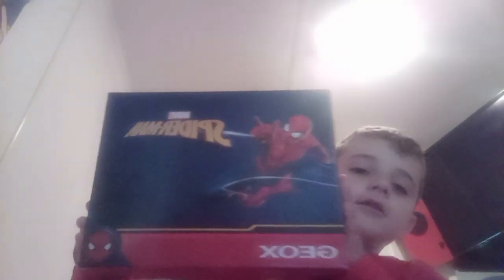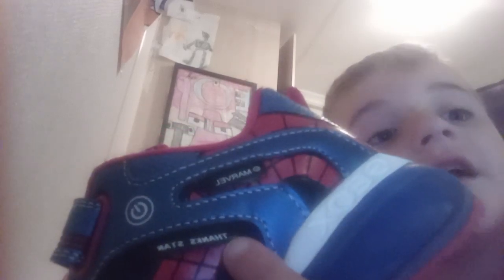Unboxing My New Spider-Man Geox Shoes!